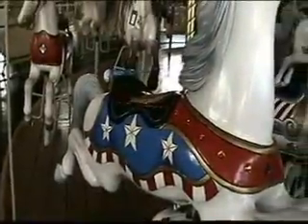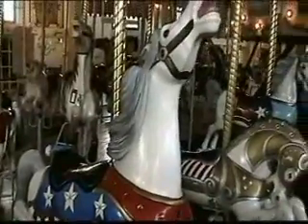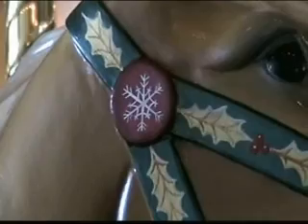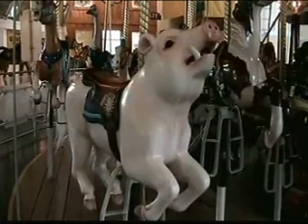The 1939 Allan Herschell Carousel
The 1939 Allan Herschell carousel at the heart of the museum was purchased in 1991 as a permanent addition to the collections. Built in North Tonawanda, New York, the machine came without any of the original animals. The frame was cleaned and refurbished, scenery panels were repainted, and museum staff and volunteers constructed a new platform.